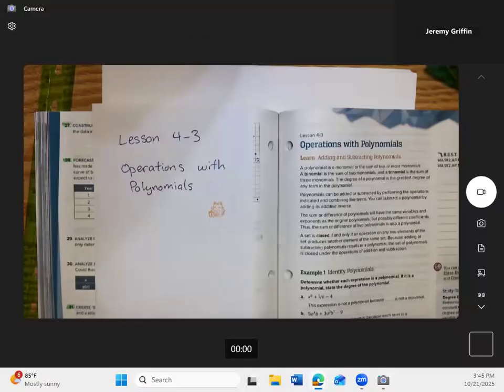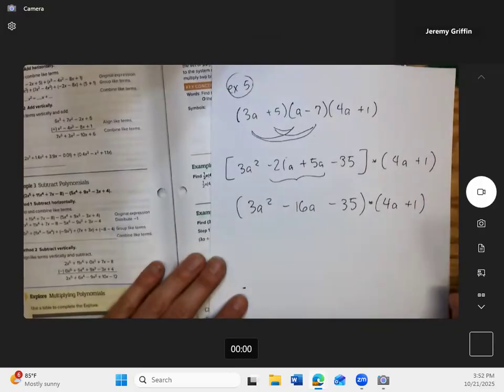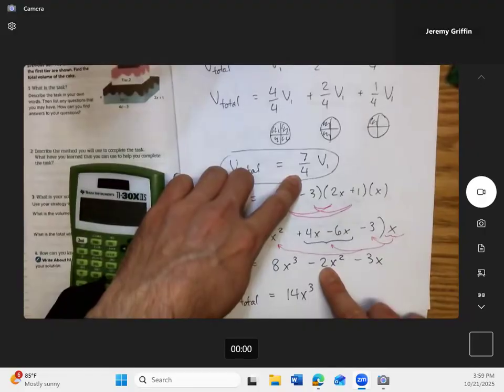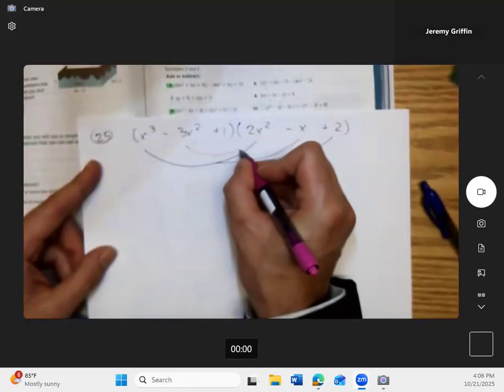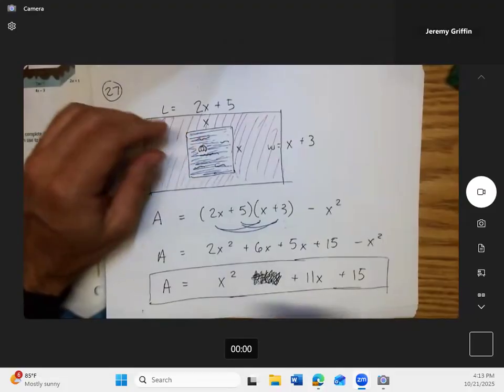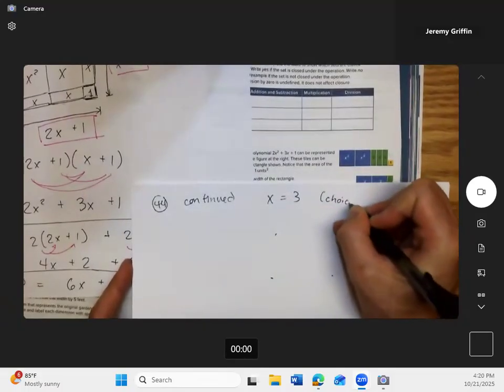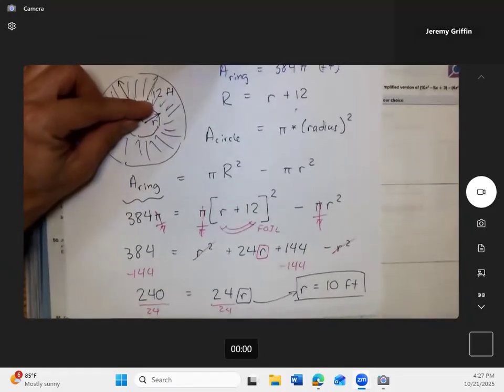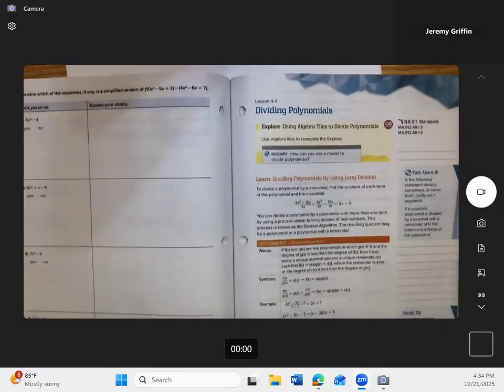2025 1022 - Algebra 2 Day 51 - Module 4 Lesson 3 Operations with Polynomials